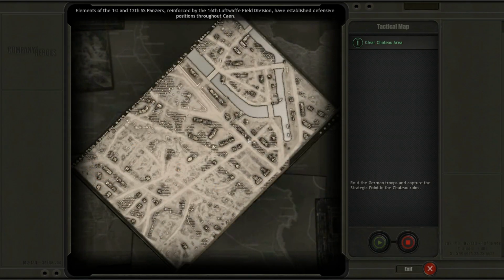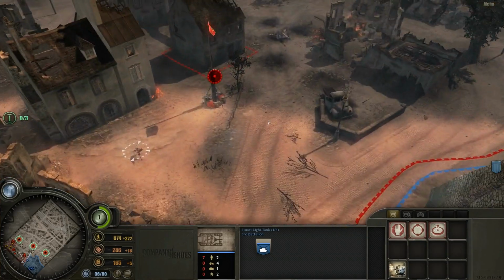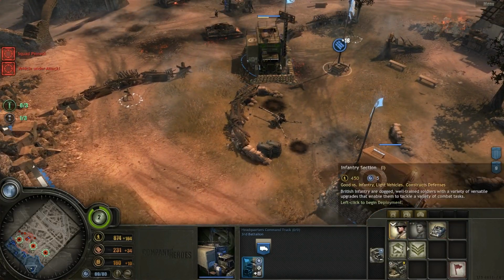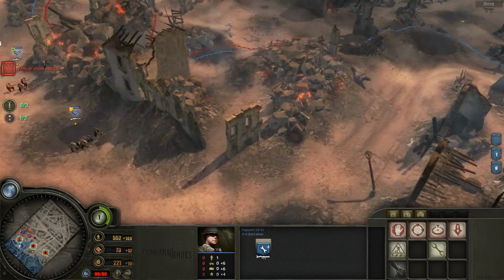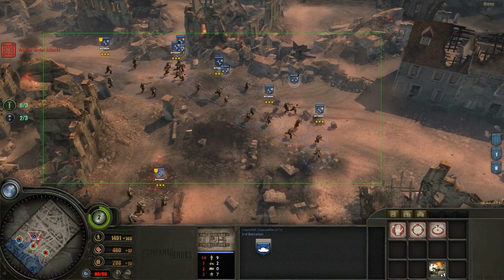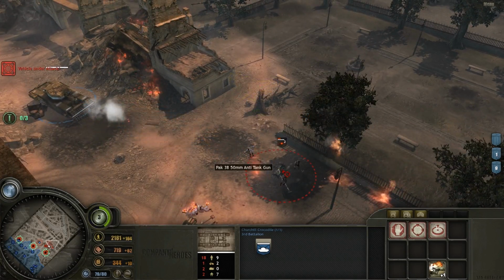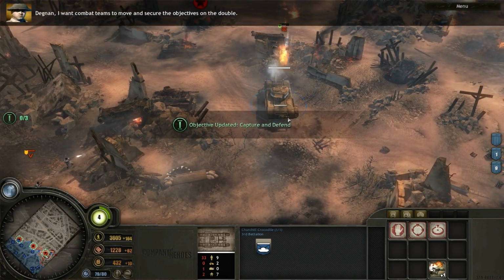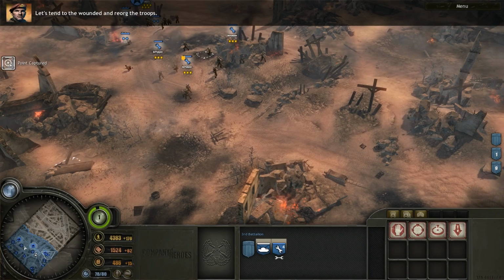Let's Play Company of Heroes: British Mission 6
Sorry If I don't sound very enthusiastic during this mission, it was hard to be excited about.